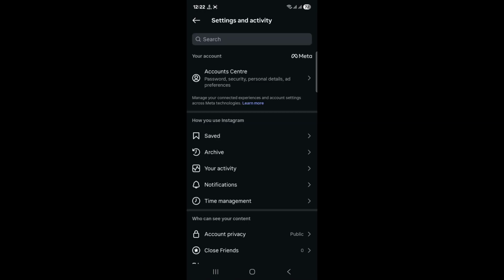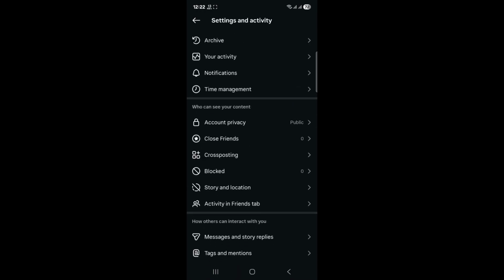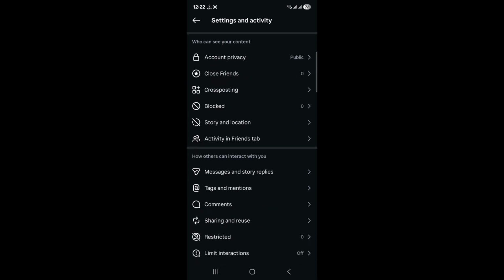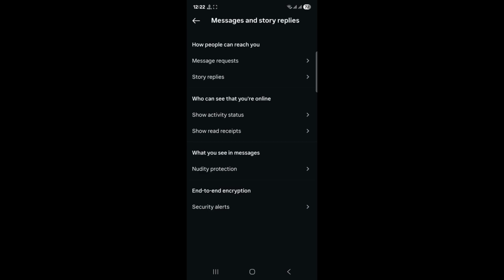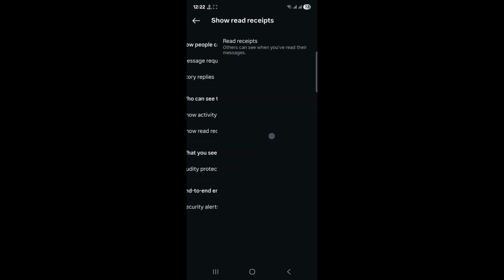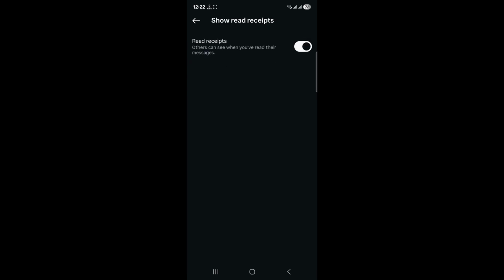Turn Off Instagram Seen Option | Privacy Tips 2025 🔒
Want to stop people from knowing you’ve seen their Instagram messages? 👀
In this quick video, I’ll show you how to turn off the “Seen” or “Read Receipts” option on Instagram — step by step! 🔒

This new 2025 Instagram privacy feature lets you read messages without showing “Seen” to others.
Super simple and useful if you want to keep your privacy! 😎

✨ What you’ll learn in this video:
✅ How to turn off Instagram read receipts
✅ Where to find the new privacy settings
✅ How to turn it back on anytime

💡 Steps (Quick Recap):
1️⃣ Go to your Instagram Profile
2️⃣ Tap the three lines (☰)
3️⃣ Select How others can interact with you
4️⃣ Tap Messages and story replies
5️⃣ Turn off Show read receipts

📢 Don’t forget to:
💬 Comment if it helped you